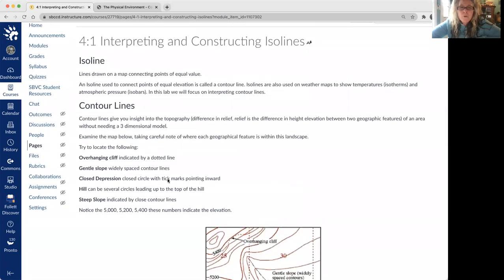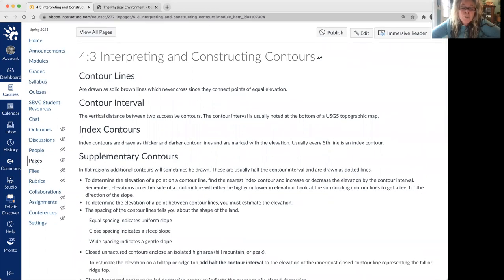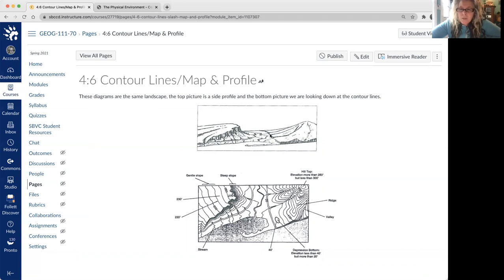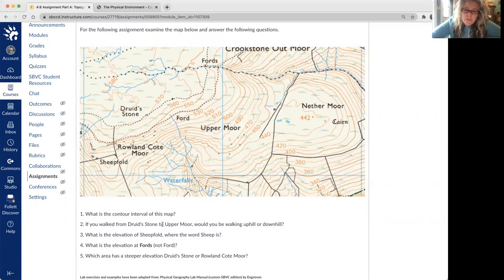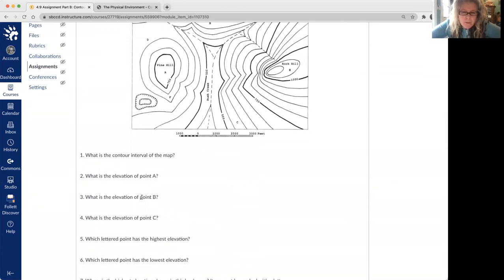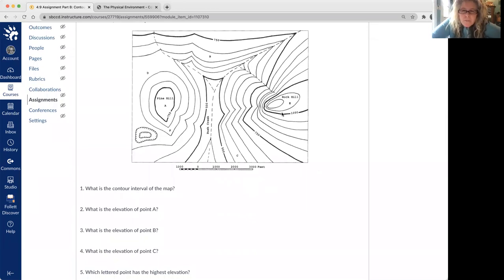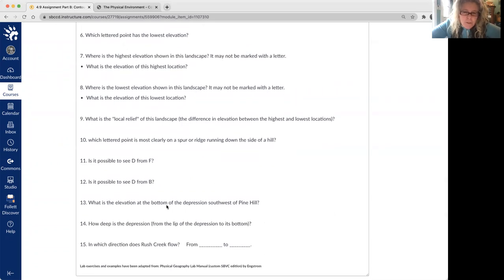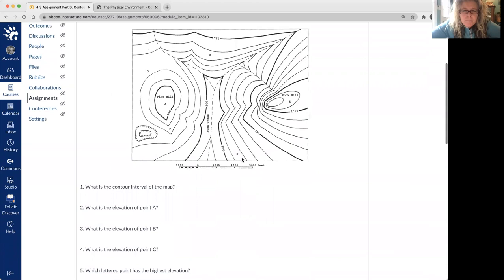Contour Line Lab Assignment